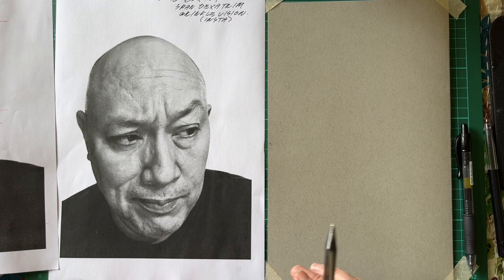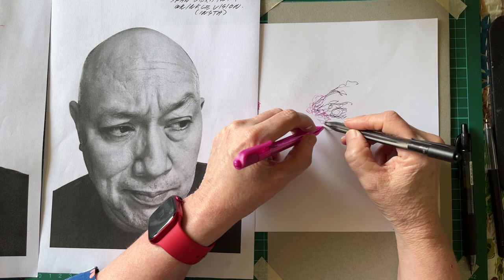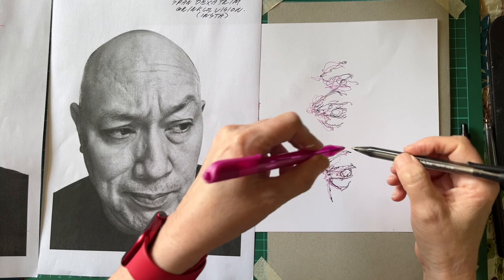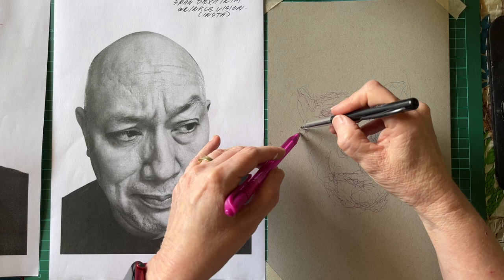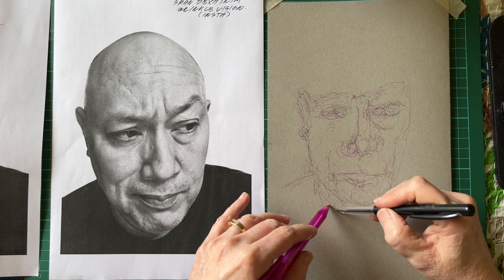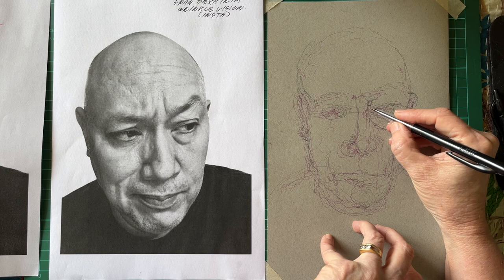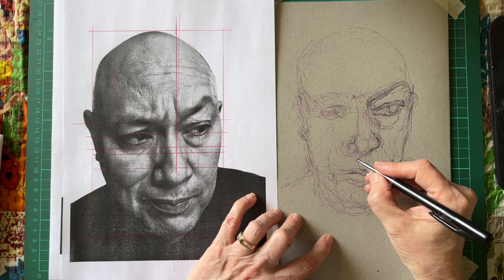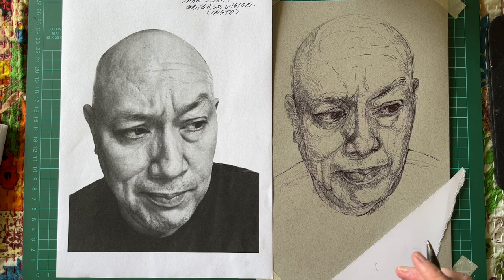Joan Martin Drawing with two hands at the same time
This is an excerpt from a lesson I made for a recent Sktchy course ("Museum" app) titled 30Faces/30Days Pen and Pencil